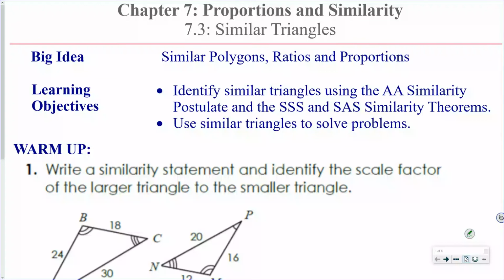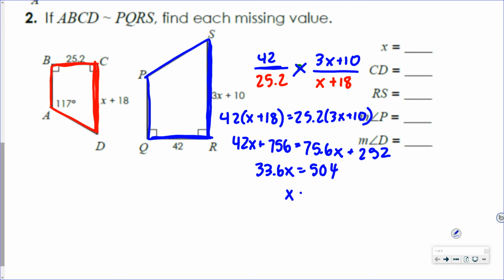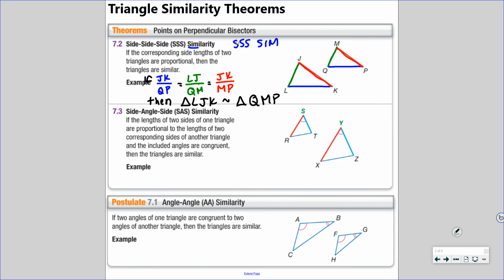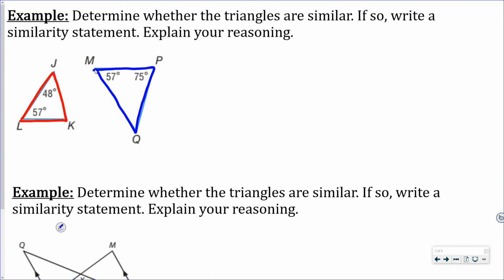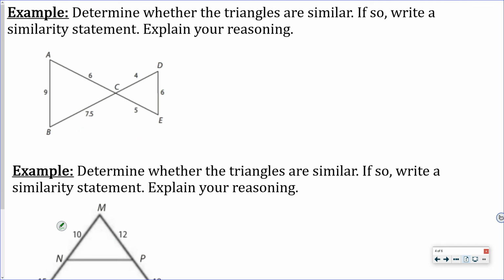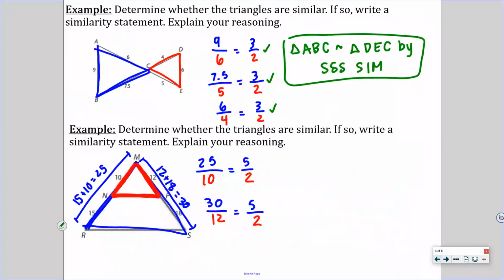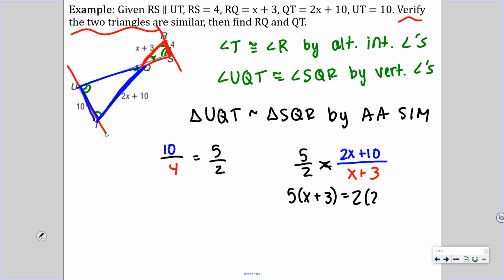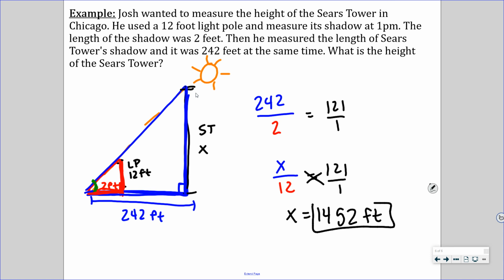Lesson 7.3 (3/4) - GEO